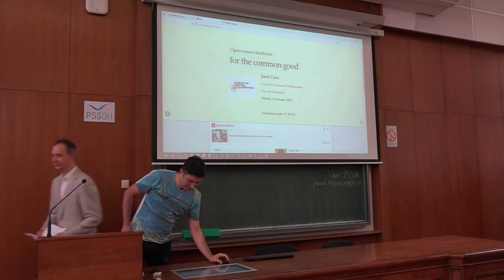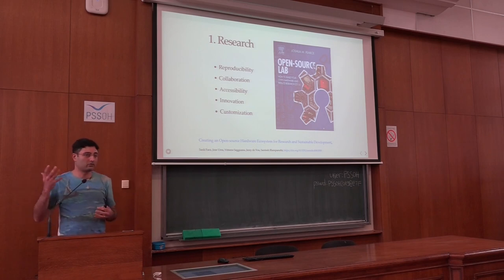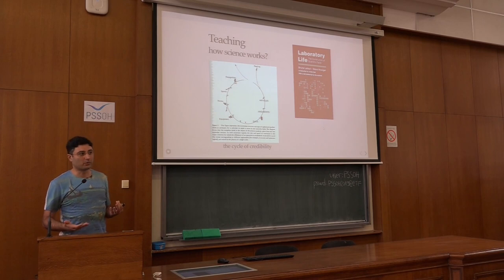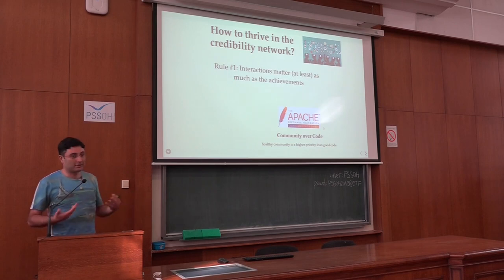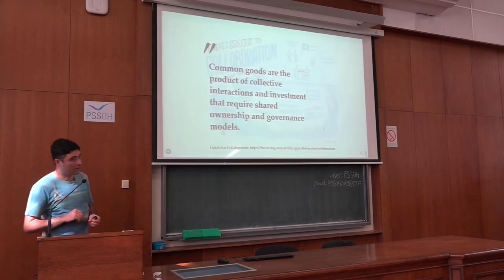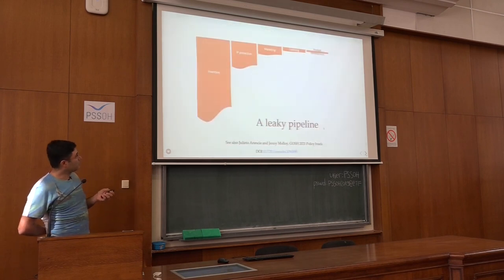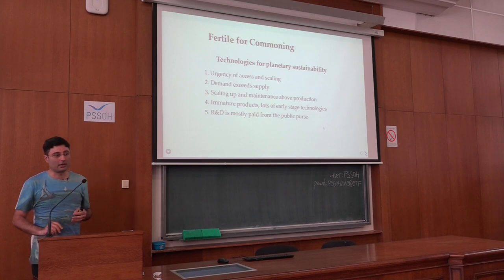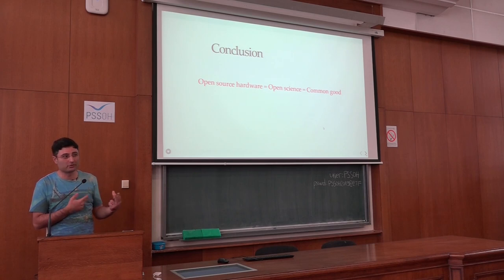PSSOH 2023: Open source Hardware for the Common Good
Presentation held by Prof. Sanli Faez for PSSOH conference plenary session titled "Open source Hardware for the Common Good" (abstract is available